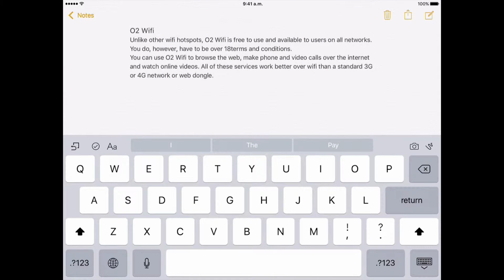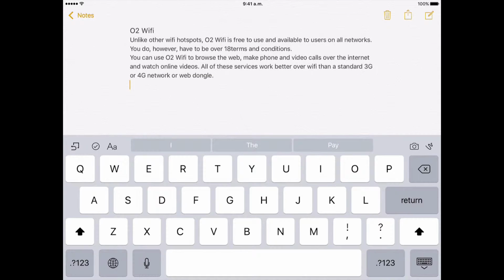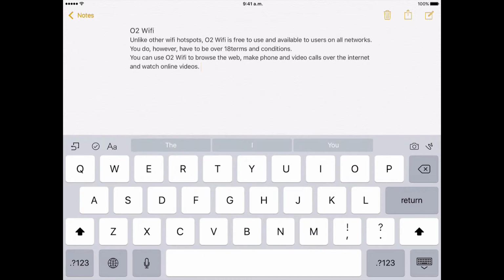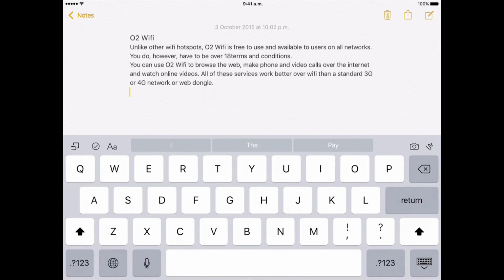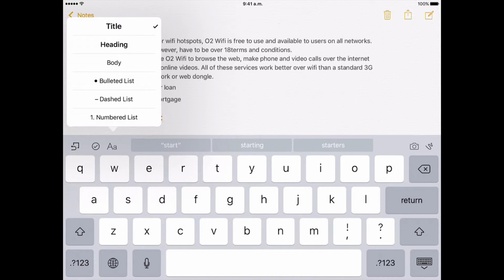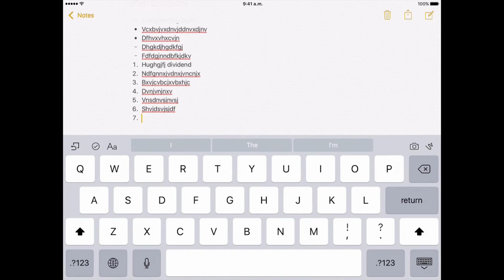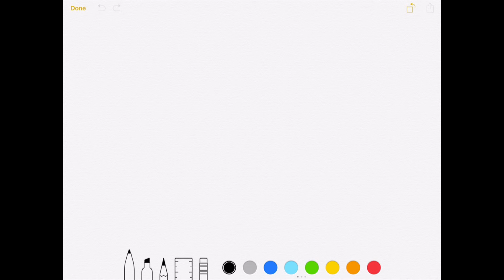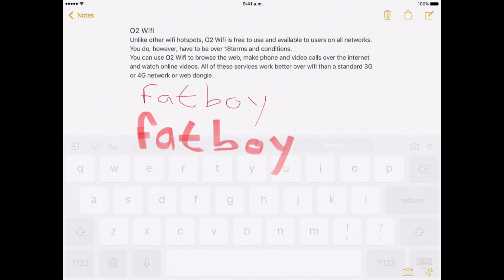New keyboard options in iOS 9 on the iPad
In this video I show the new keyboard options that are in iOS 9 on the iPad.